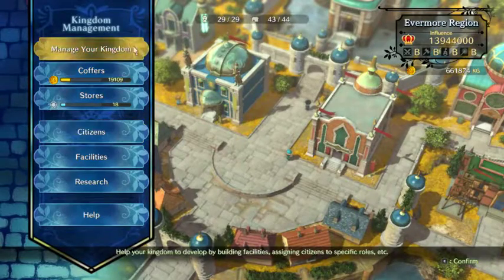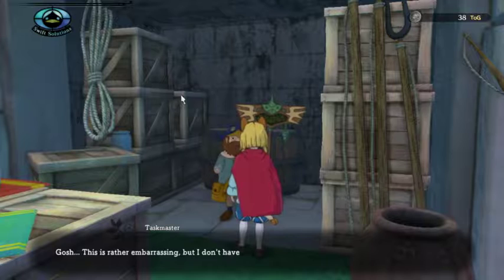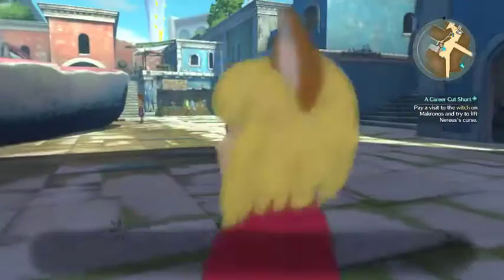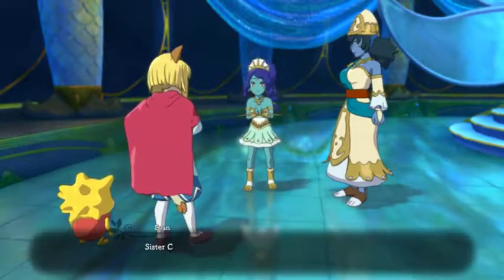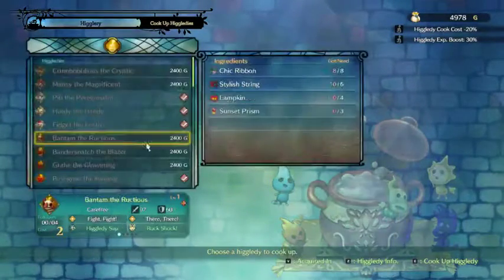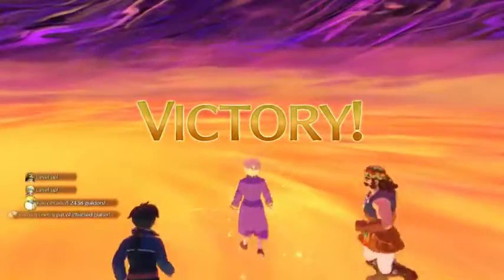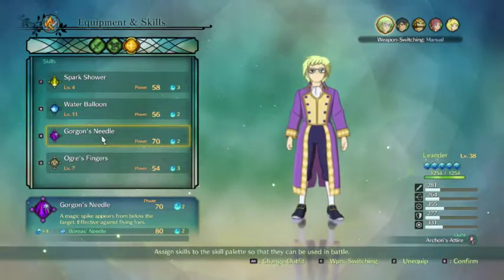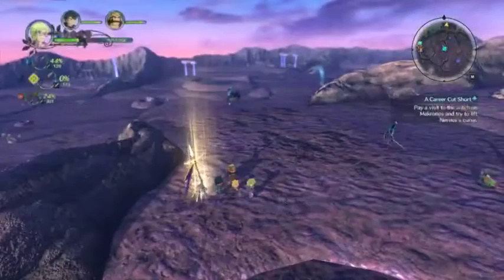Ni no Kuni II: Revenant Kingdom - Part 36 (live/blind)